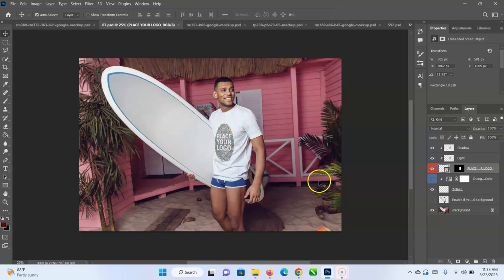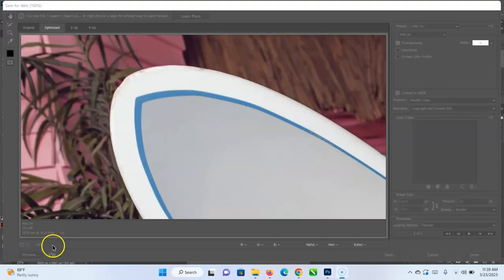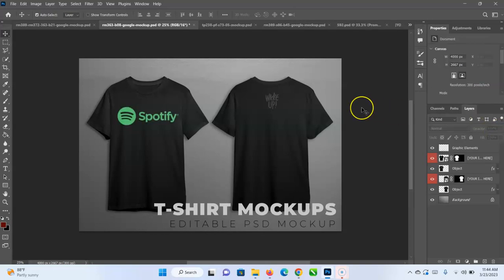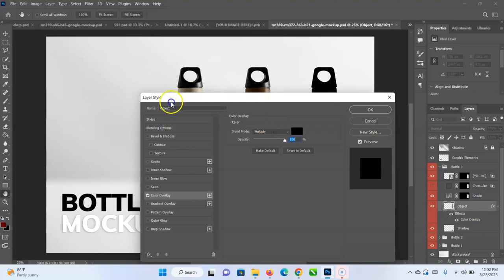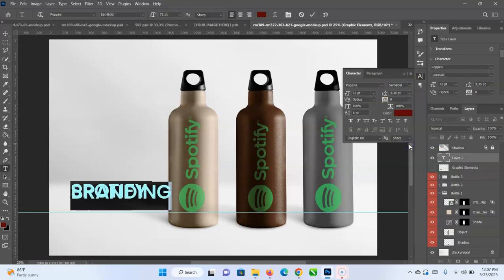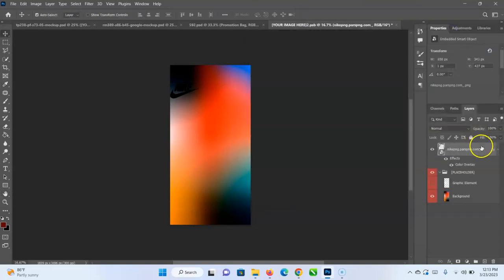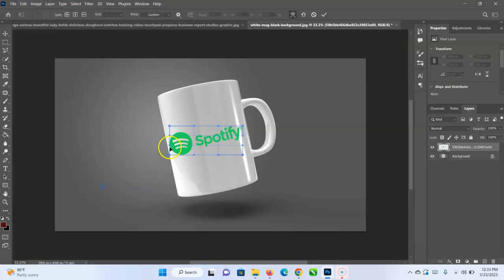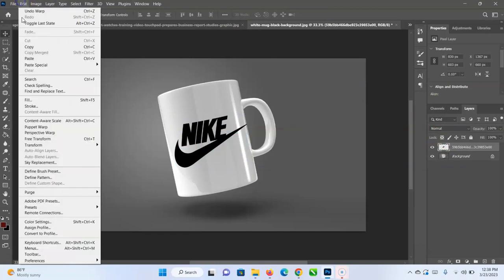026 HOW TO BRAND T SHIRTS,BOTTLES,LAPTOP ,PHONE AND BAGS FROMA PSD TEMPLATE